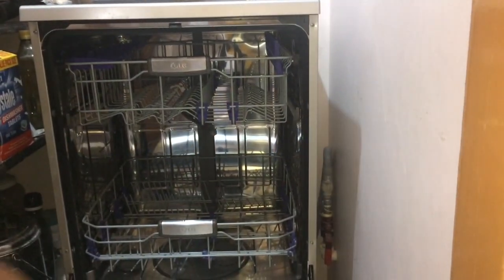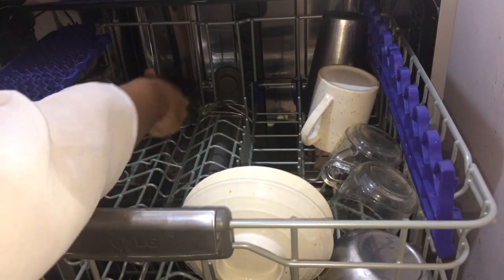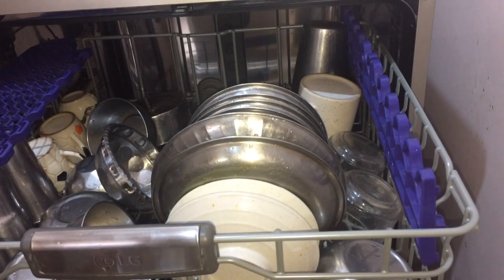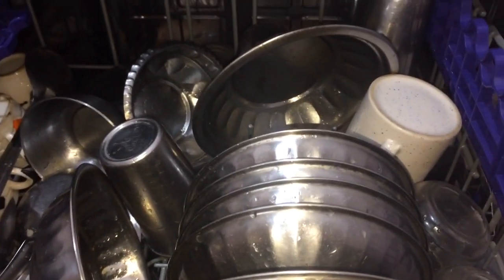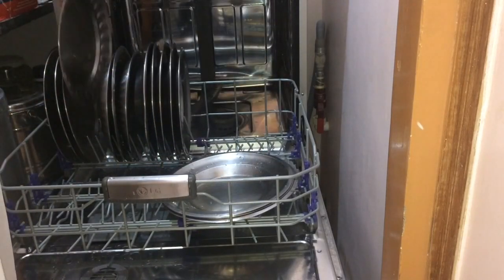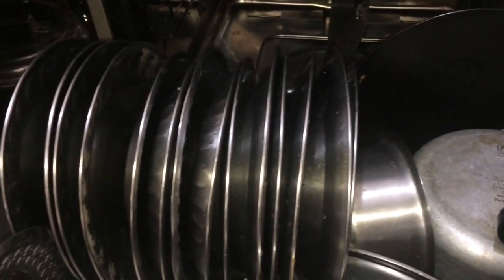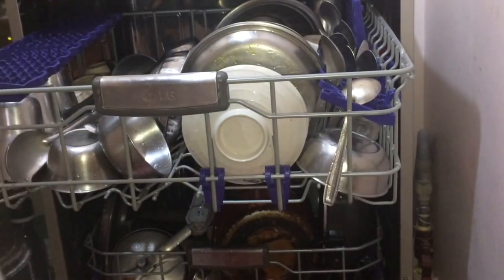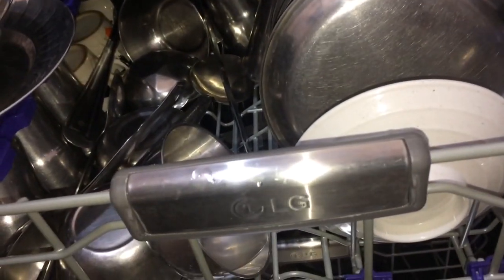Dishwasher demo - Full steel utensils || Arranging Indian Utensils in a Dishwasher